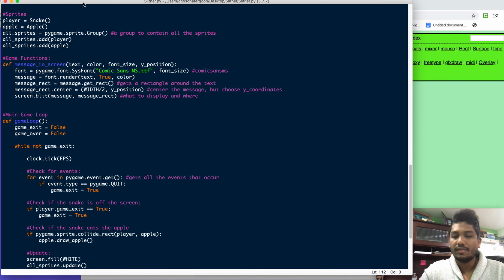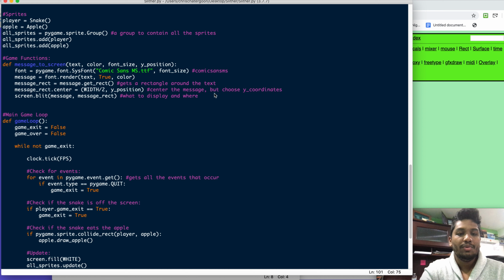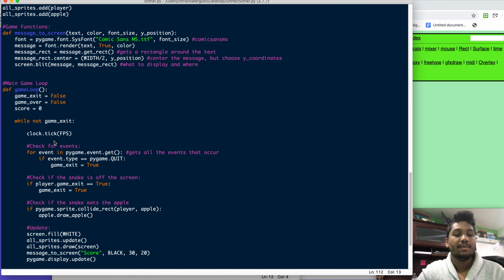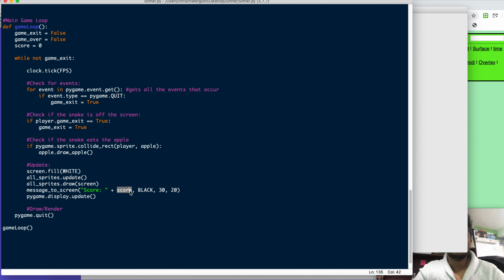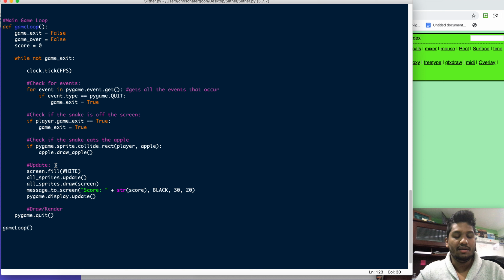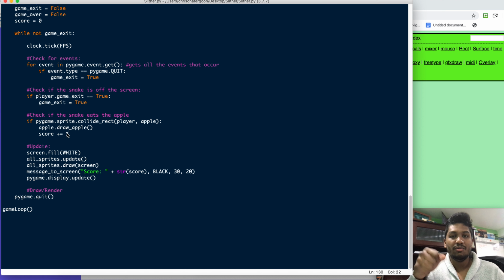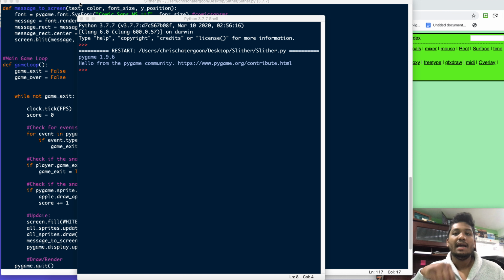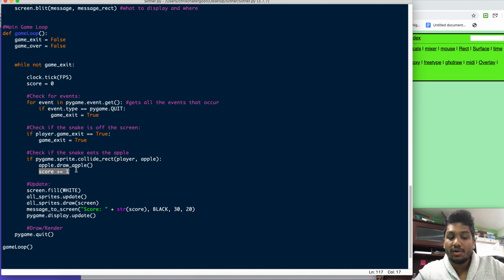Snake Game Using Classes Part 8 - Updating the score to the screen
Here, we will discuss how to display the Player Score to the screen, and why its location really matters!